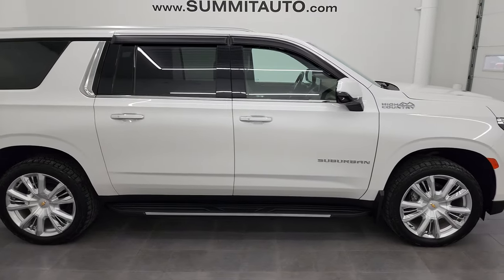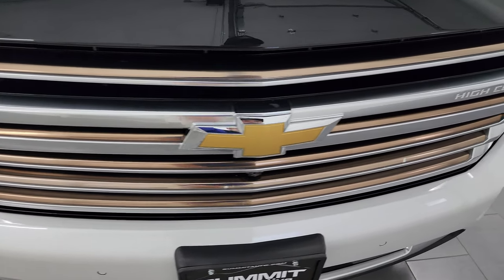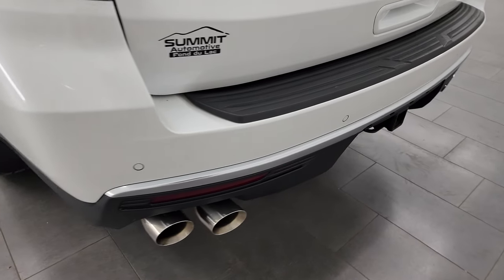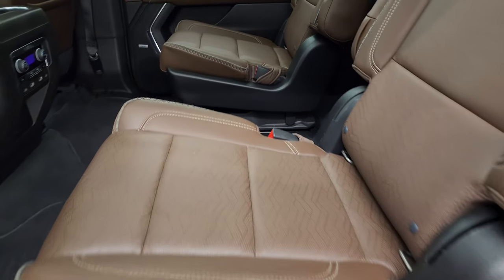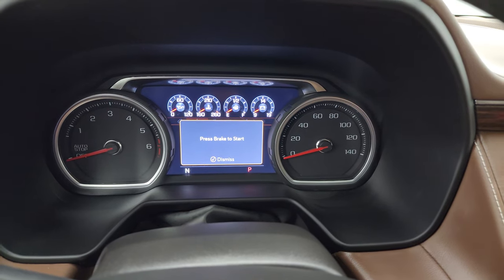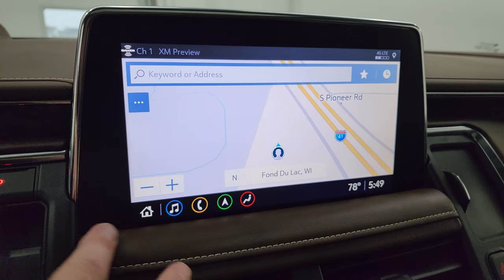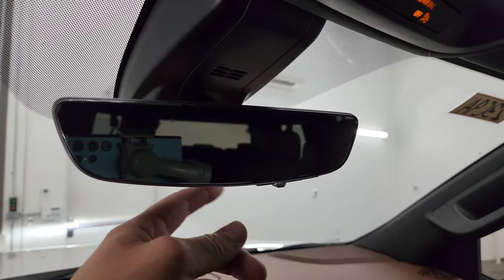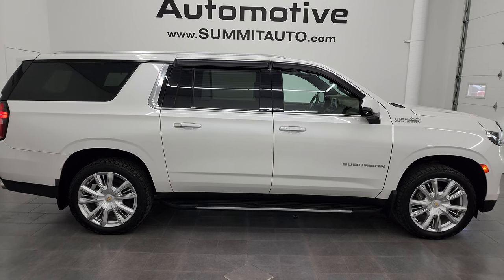2021 CHEVROLET SUBRUBAN HIGH COUNTRY WHITE IRIDESCENT PEARL 4K WALKAROUND 23C9A SOLD!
This 2021 CHEVROLET HIGH COUNTRY LOADED UP SUBURBAN IN IRIDESCENT PEARL TRICOAT FOR SALE IN FOND DU LAC OSHKOSH WISCONSIN 54935 is the vehicle we did walk around review of today.

Thank you for checking out this video of this 2021 CHEVROLET HIGH COUNTRY LOADED UP SUBURBAN IN IRIDESCENT PEARL TRICOAT FOR SALE IN FOND DU LAC OSHKOSH WISCONSIN 54935

STOCK: 23C9A
PRICE: $70,999
MILES: 31,245
MAKE: CHEVROLET
MODEL: SUBURBAN
VIN: 1GNSKGKL8MR356367
LOCATION: FOND DU LAC OSHKOSH WISCONSIN, 54937 TRUCKS ON 41

1 OWNER! CLEAN TITLE HISTORY! CLEAN CARFAX! 6.2 Liter V8 Engine, 420 Horsepower, High Country Package, 10 Speed Automatic Transmission, 4x4 Push Button Four Wheel Drive 4WD, Factory GPS Navigation System, Factory Dual Screen Rear Entertainment System RES, Power Panoramic Vista Roof Sunroof Moonroof Sun Roof Moon Roof, Reverse Backup Camera Rearview Camera, Dual Rear Exhaust, Onstar System, 360-Degree Surround View Camera System, Adaptive Speed Control Cruise Control, Blind Spot Monitoring with Rear Cross-Path Detection, Forward Collision Warning System, Lane Departure Warning with Lane Keep Assist, Start / Stop Technology Start/Stop, Rear View Camera Display Rearview Mirror, Non Smoker, Dual Power Air Conditioned Ventilated and Heated Seats, Brown and Black Leather Seats, Bucket Seats, Memory Driver's Seat, 2nd Row Heated Quad Seating Quads, 3rd Row Seats Bench Seating, Seven Passenger 7, Power Fold Flat Third Row Seats, Full Towing Package with Receiver Trailer Hitch, Wiring and Transmission Cooler Tow Package, Factory Brake Controller, Heated Power Fold-in Power Mirrors with Built-in Directional Signals, Stabilitrak Traction Control, Cooper Discoverer AT3 285/45 R22 Tires, 22 Inch Rims Premium Wheels, Painted Alloy Rims Premium Wheels, Four Wheel Disc Brakes, Factory Running Boards, LED Headlights, LED Running Lights, LED Tail Lamps, Roof Rack Rails, Sonar with Front and Rear Bumper Sensors, Blind Spot and Cross Path Detection System, Easy Fuel Capless Fuel Fill, Chrome Tipped Exhaust, Bug Shield, Vent Shades, AM / FM Radio Tuner, Sirius/XM Satellite Radio Capabilities Sirius / XM, Bose Premium Audio Sound System, Android Auto Compatible, Apple Car Play Compatible, SD Card Slot, USB C Jack, USB Jack Portable Audio Connection, Keyless Entry with Factory Remote Start, Push Button Start, Power Raise Rear Gate with Manual Raise Glass, Rear Window Defroster, Adjustable Height Seatbelts, Driver and Passenger Front Air Bags, L.A.T.C.H. Child Safety System, Side Curtain Air Bags SRS Safety Restraint System, 2nd Row Power Windows, Heated Steering Wheel Multi-Function Steering Wheel Controls, Homelink System with Three Programmable Buttons for Garage Doors, Lighting Systems & Security Systems, Compass, Outside Temperature Display and Mileage Display, Dual Multi-Zone Climate Control , Factory Floormats, Woodgrain Dash And Door Trim, Air Conditioning AC, Cruise Control, Power Locks, Power Windows, Automatic Headlights Autolamp, Power Tilt/Telescope Steering Wheel, Side Window Antenna, 3 Year / 36,000 Mile Remaining Factory Bumper to Bumper Warranty, Whichever comes first, 5 Year / 60,000 Mile Remaining Powertrain Factory Warranty, Whichever comes first, Iridescent White Pearl, ONE OWNER! CLEAN AUTOCHECK! Very very clean inside and out! This is one of the sharpest and cleanest 2021 Chevrolet Suburban suvs we have ever had on our lot! Make your move before this super clean 4wd is gone!

STOCK: 23C9A
PRICE: $70,999
MILES: 31,245
MAKE: CHEVROLET
MODEL: SUBURBAN
VIN: 1GNSKGKL8MR356367